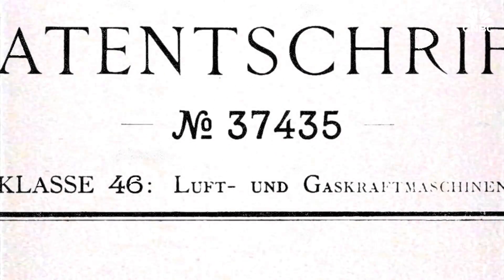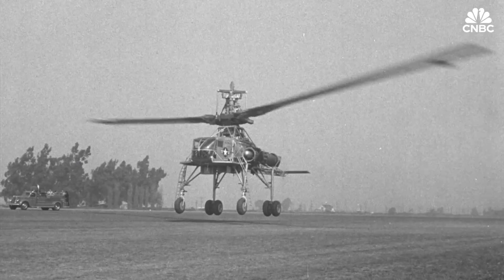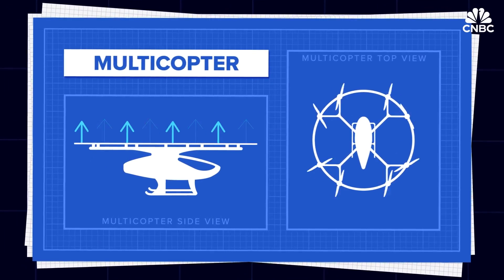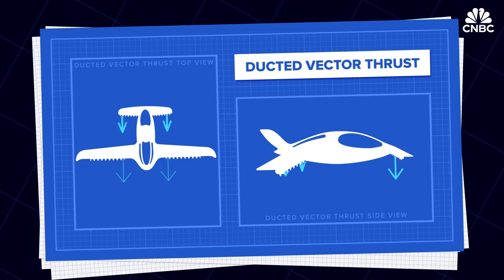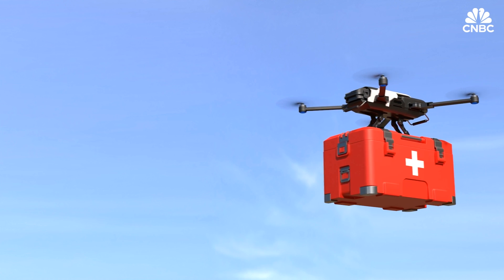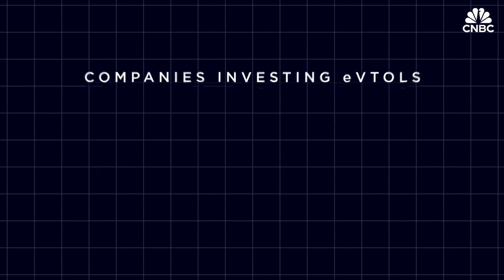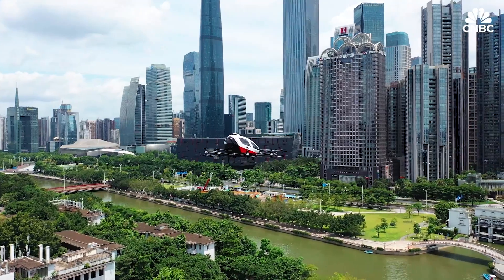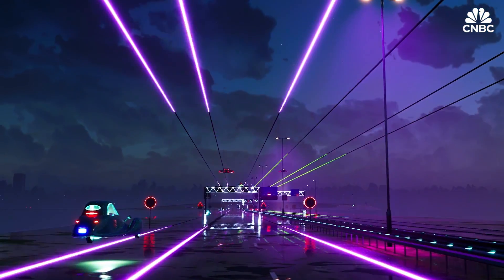What is an eVTOL?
Inventors have been fixated on the idea of ‘flying cars’ for nearly as long as they have been on the road, with prototypes dating as far back as the 1940s.

Innovators and investors today, however, prefer the acronym eVTOL, which stands for Electric Vertical Take-Off and Landing.

As the name suggests, eVTOLS are powered by electricity, not fuel. They take off and land vertically, like what you’re used to seeing with a helicopter, but many also fly like a traditional aircraft.

More than 400 companies and innovators have registered designs on the World eVTOL Aircraft Directory. Together, they have attracted billions of dollars in funding over the last decade.

For some, those investments could really pay off. One Markets and Markets forecast estimated that the eVTOL market will grow from $1.2 billion dollars in 2023 to $23.4 billion in 2030. That’s an annual average growth rate of 52 percent.

So, are we in the golden age of eVTOL development or the “mother of all aerospace bubbles?” Watch the video above to learn what the field will need to do to reach its ambitious targets.

0:00 - Early innovation
1:05 - What is an eVTOL?
1:30 - Types of eVTOL prototypes
2:48 - eVTOL benefits
3:38 - eVTOL investment
4:32 - Next steps